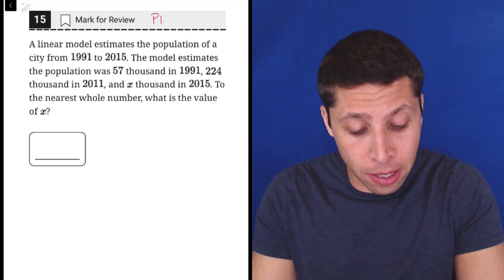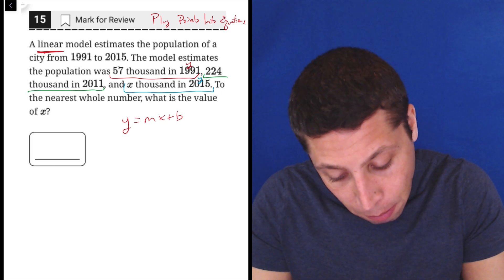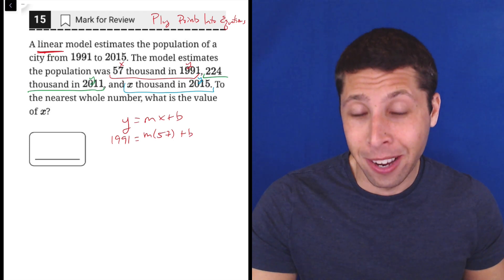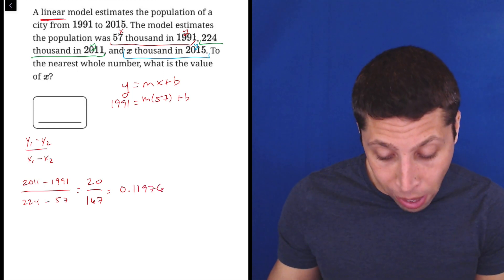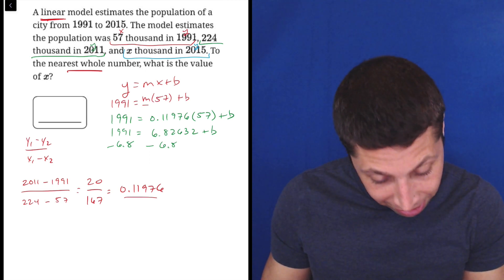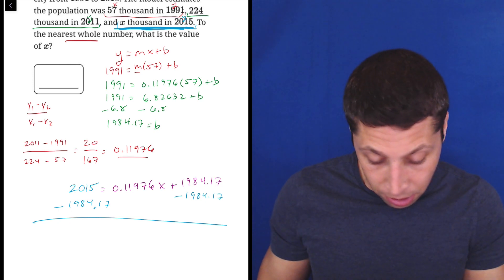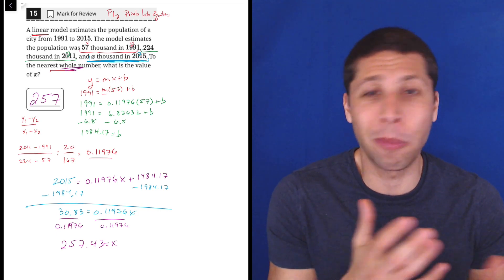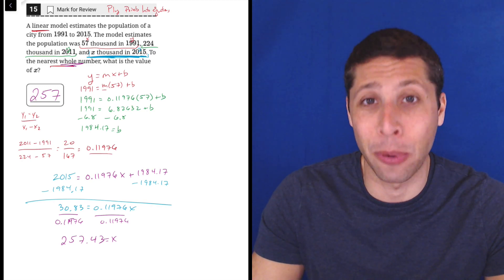Digital PSAT 8/9 #1, Math Module 2H, Question 15 (xy-plane)